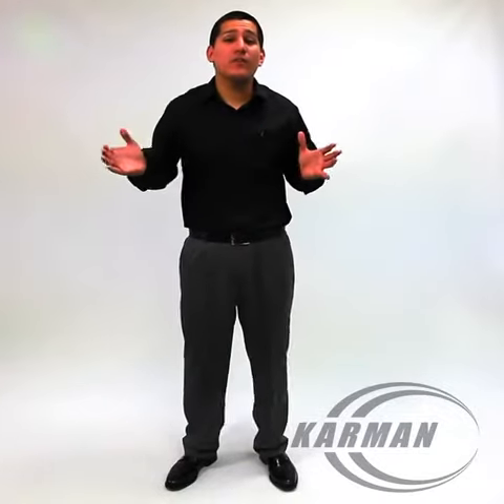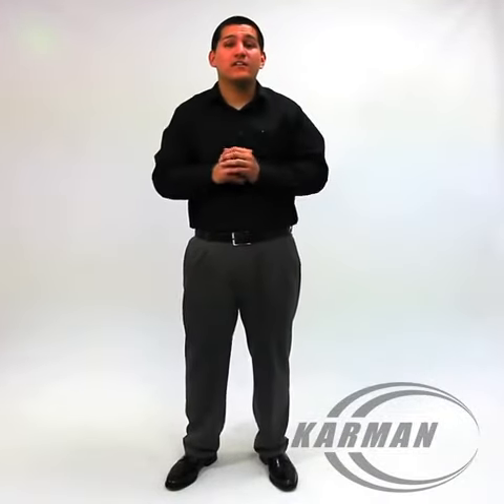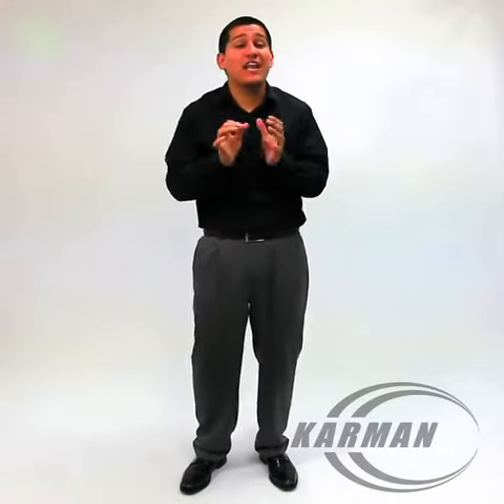Karman Healthcare KM 5000 Self Propel Recliner Wheelchair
Karman Healthcare KM-5000 Self Propel Recliner Wheelchair is a lightweight (manual) wheelchair. It is suitable for daily use for users looking to relieve pressure sores, and lower back pain. This well designed all aluminium wheelchair is highly versatile with a full reclining action from the vertical to the horizontal, combined with fully elevating and swing away leg rests, quick release wheels and removable arm rests, this lightweight wheelchair is suitable in many rehabilitation and transport applications.